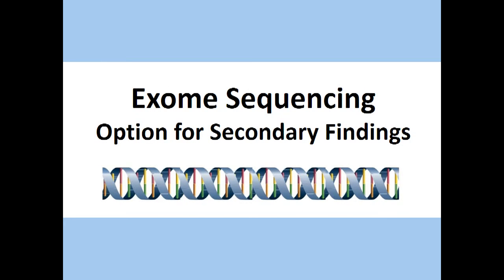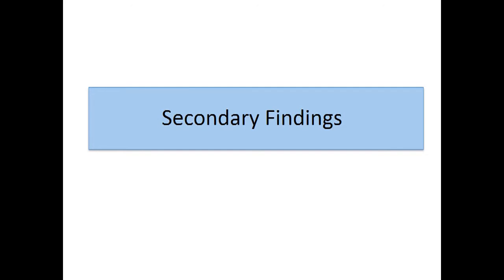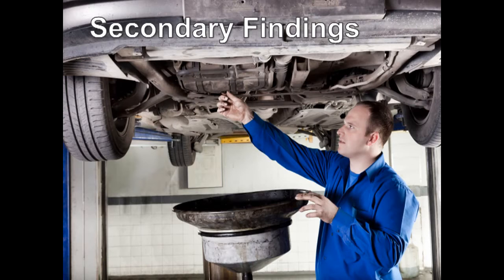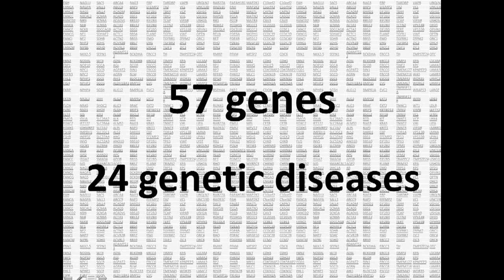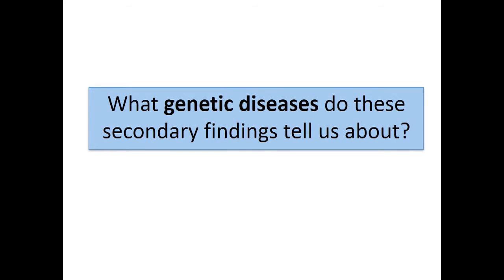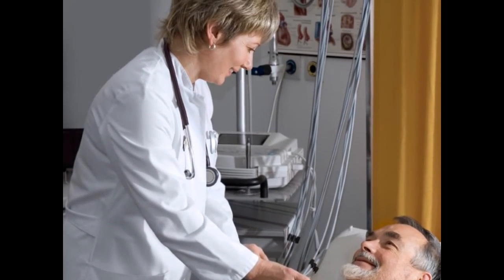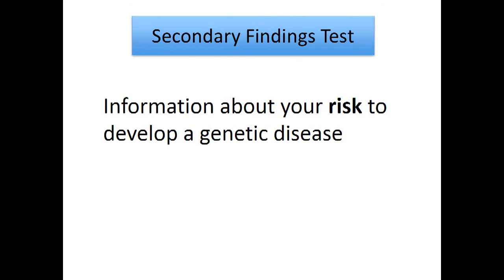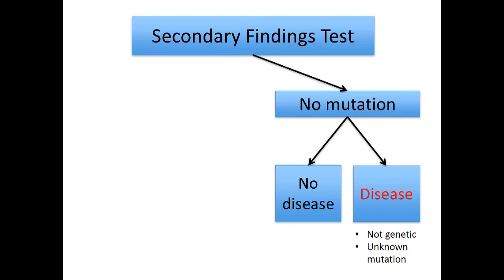Exome sequencing: Secondary findings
This video explains secondary findings in the context of exome sequencing to help you decide whether you would like to receive secondary findings.